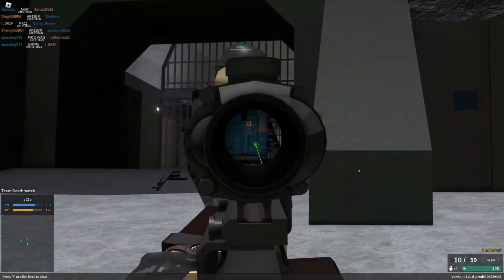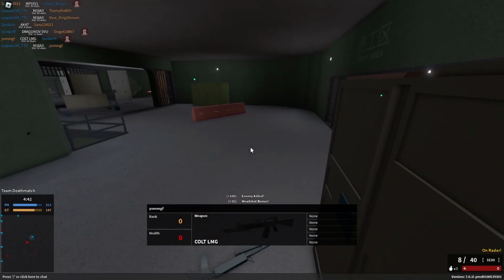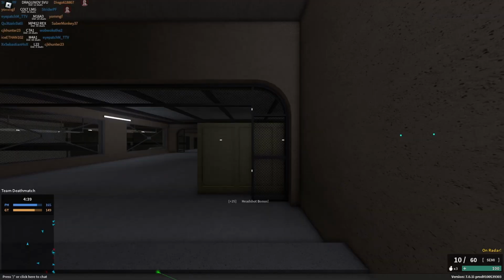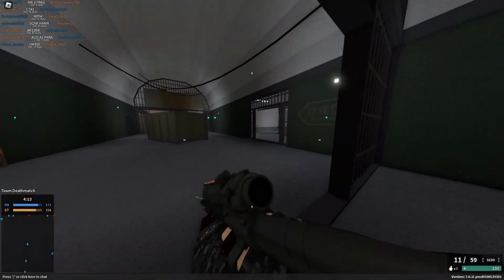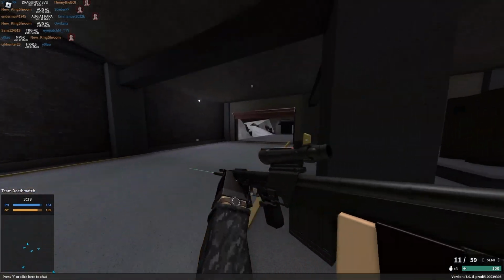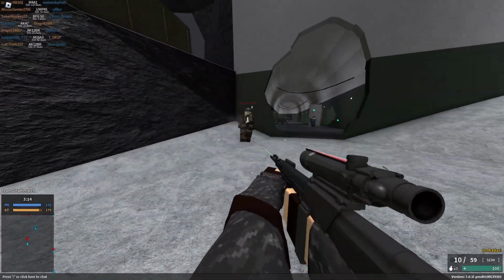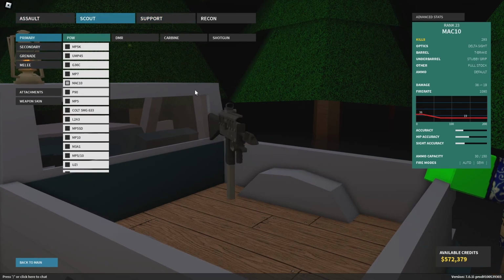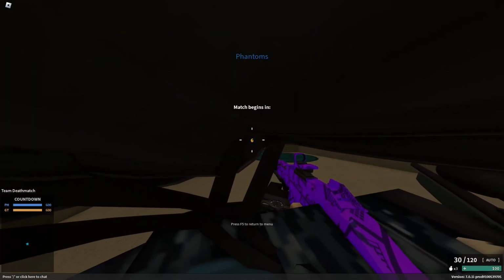the best guns you've never used in phantom forces.